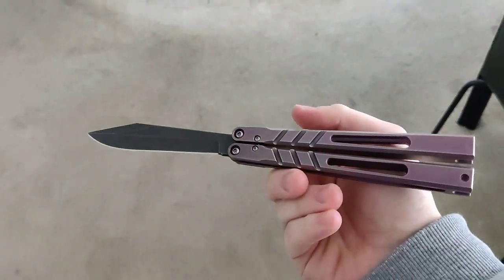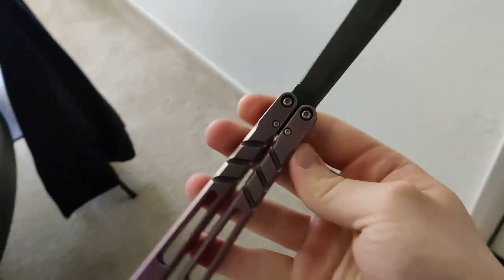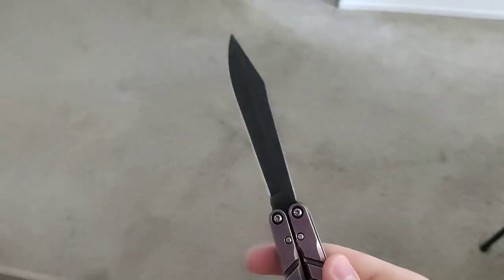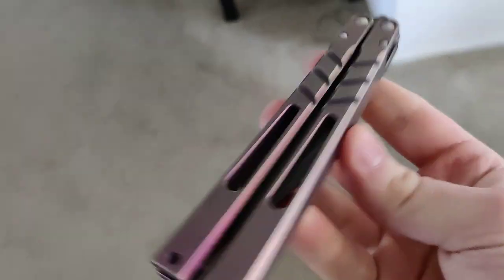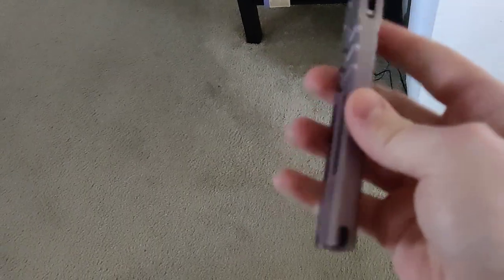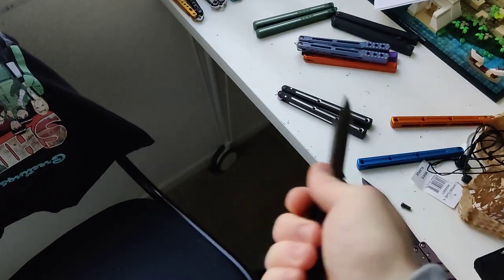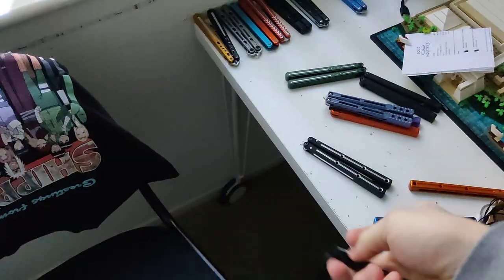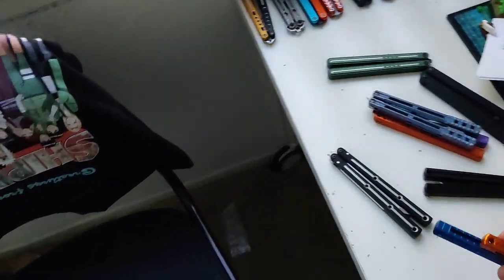The One Chab clone review!